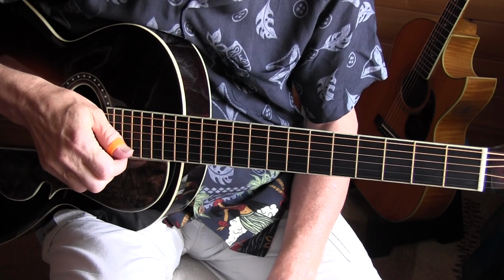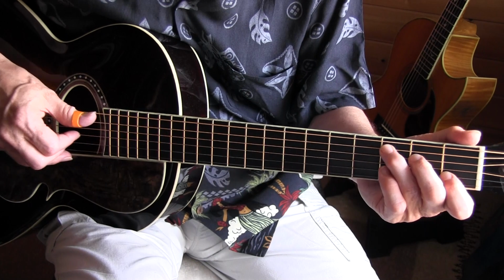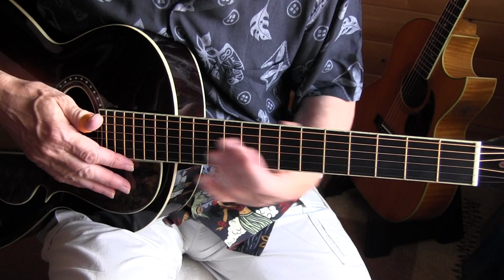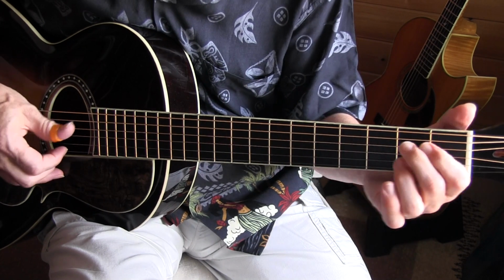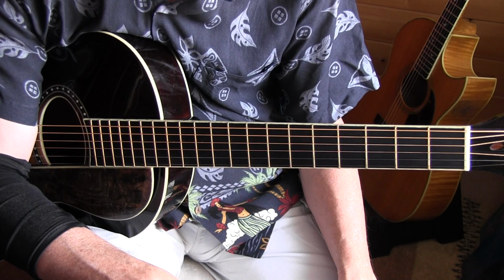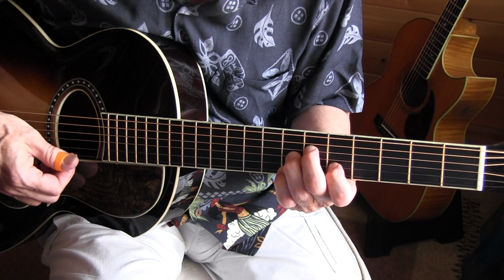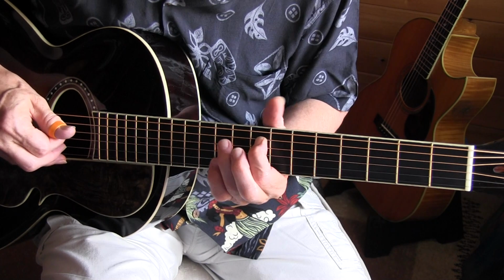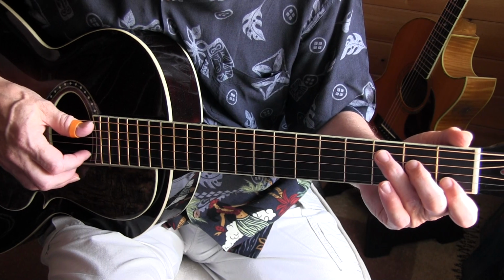Fingerpicking Lesson/Nobody Knows You When You're Down and Out - TAB avl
Key of C standard tuning